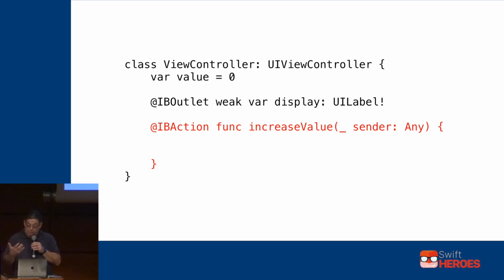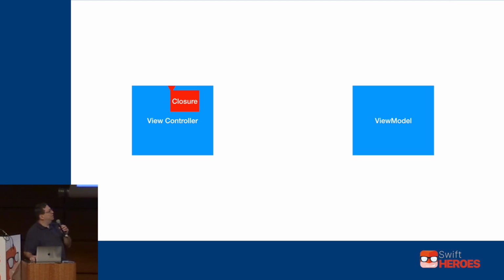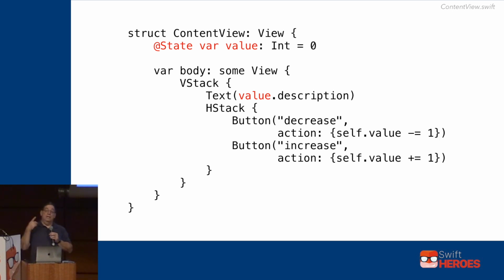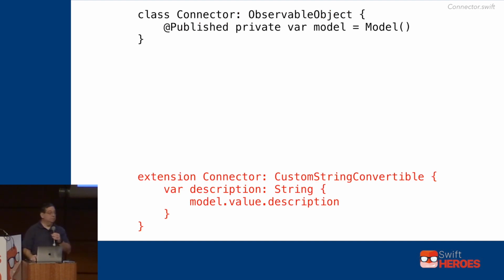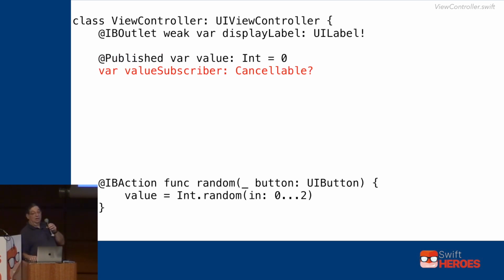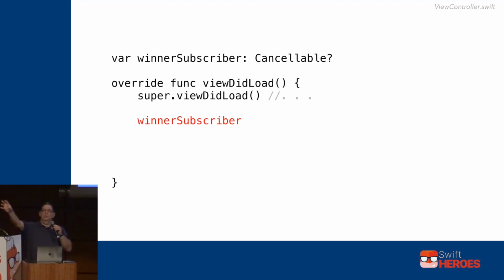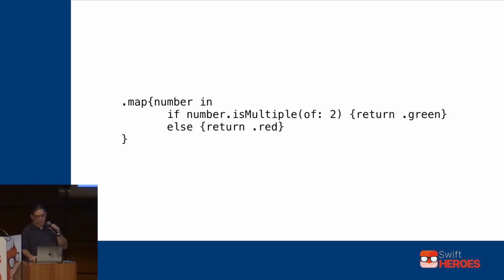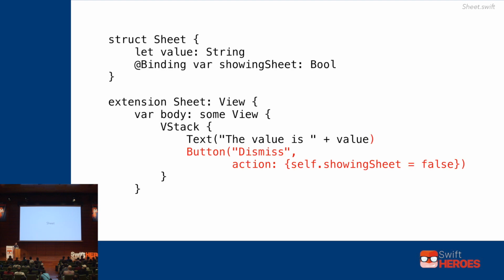Bringing Swift UI to your App - Daniel Steinberg - Swift Heroes 2019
Daniel Steinberg's keynote presentation from Swift Heroes 2019, 15 November, Turin.

Daniel Steinberg, Storyteller, dimsumthinking

Connect!